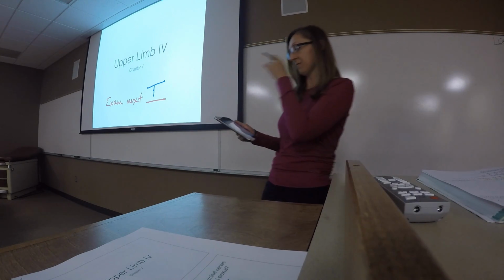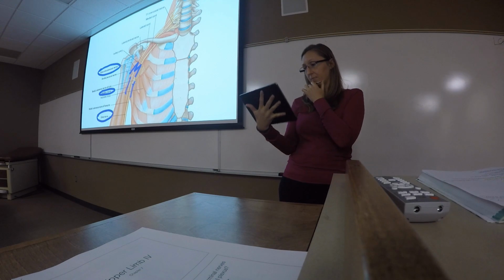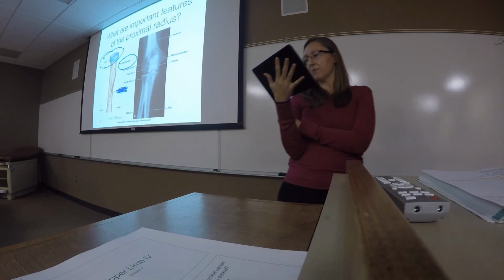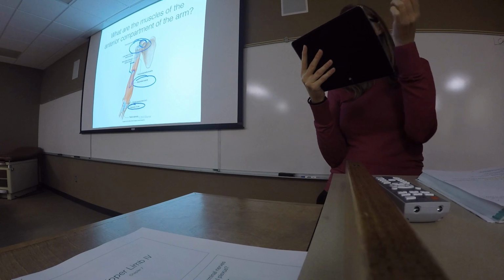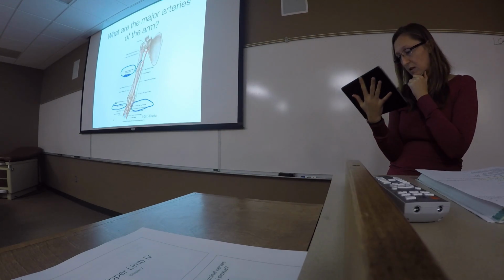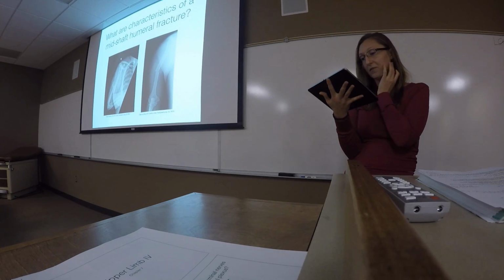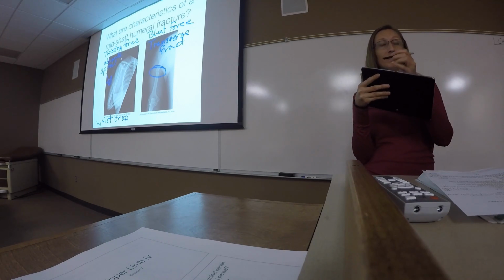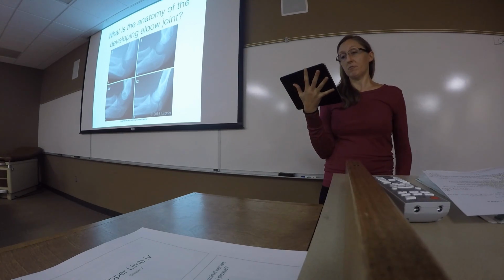Human Anatomy 11 01 2016